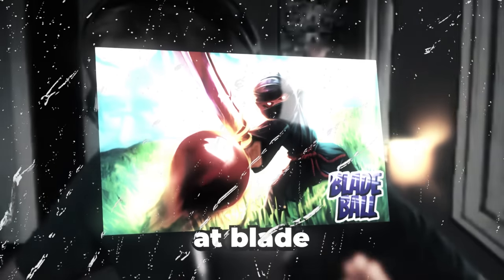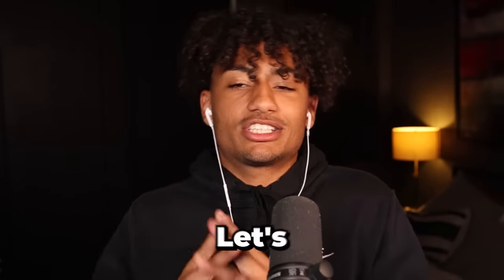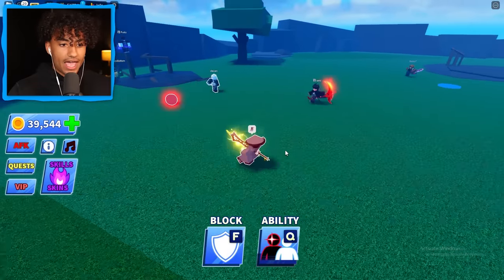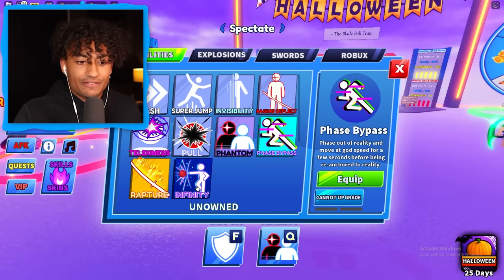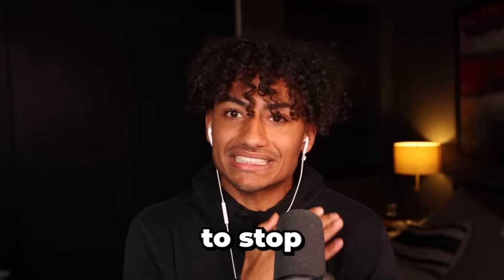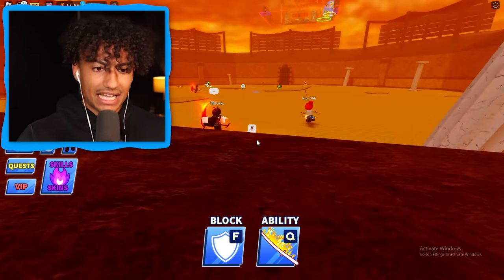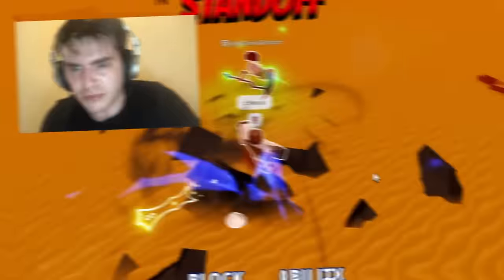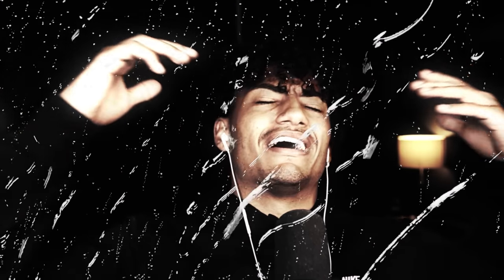Spending ALL MY ROBUX For The PHANTOM ABILITY In Blade Ball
Today I will be spending ALL MY ROBUX For The PHANTOM ABILITY In Blade Ball. Make sure you watch the whole video to find out what happens.

--Socials--